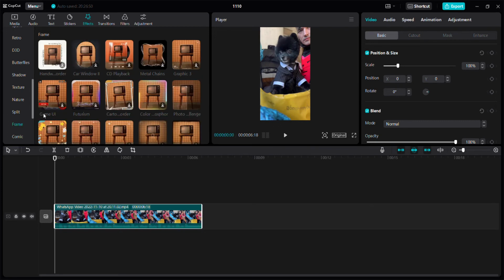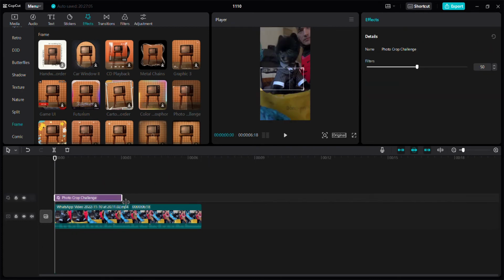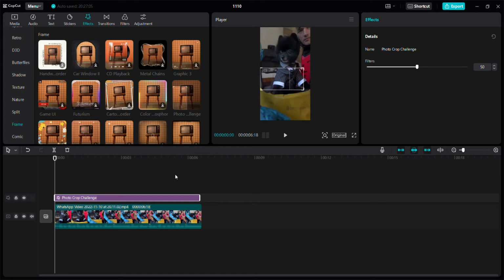How To Add Photo Crop Challenge To Video In Capcut PC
This tutorial will show you How To Add Photo Crop Challenge To Video In Capcut PC.